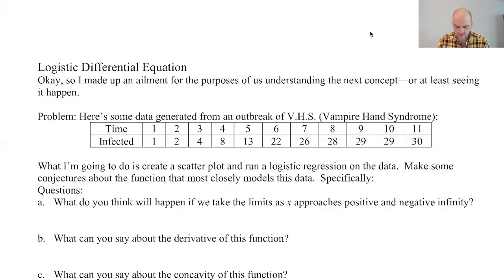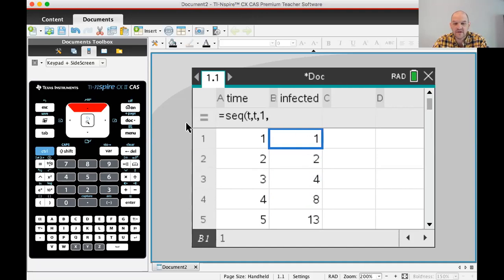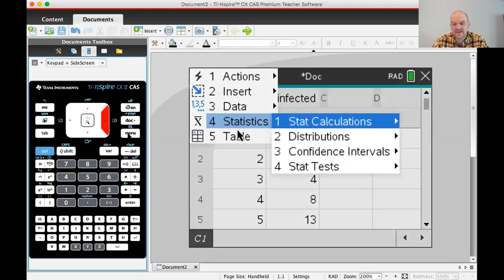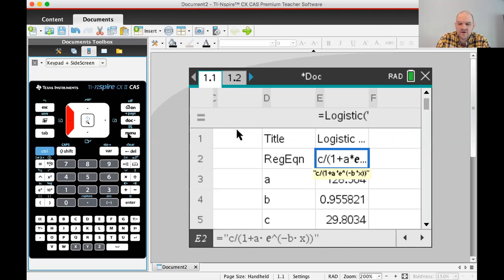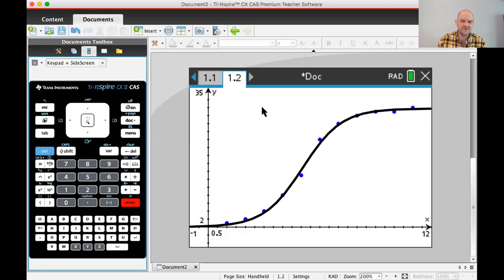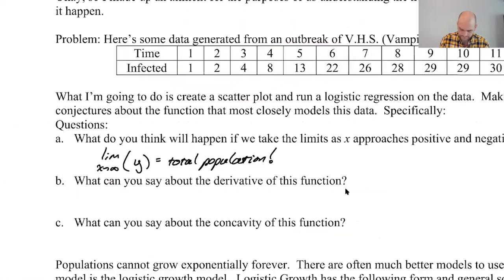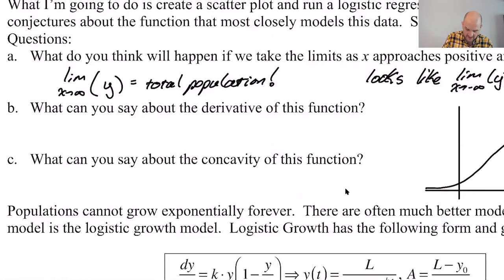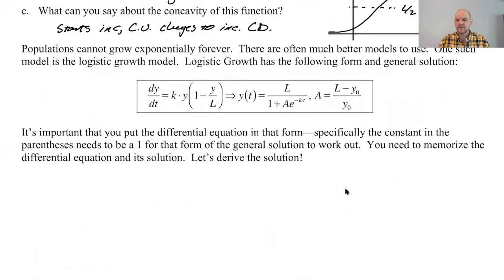Logistic Differential Equation pg 1, pt 1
Calc C Notes 14, pg

Topics: Logistic differential equation; entering data into lists on the calculator; creating a scatter plot on the calculator; running logistic differential equation on the calculator; TI-Nspire CX II CAS; TI-Nspire; looking at the shape of the curve; the s curve